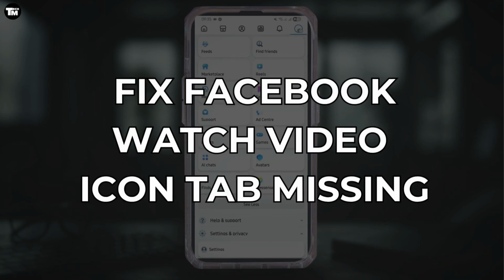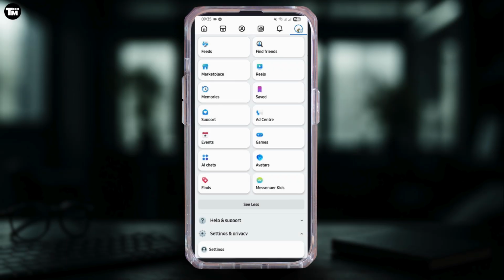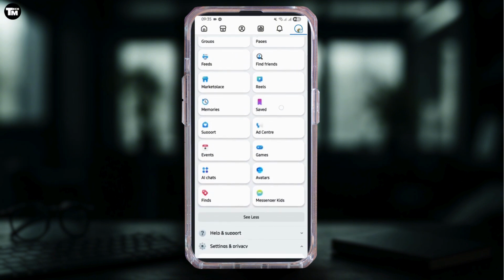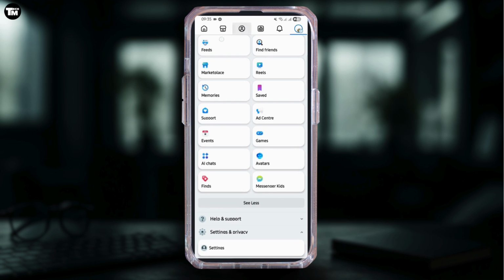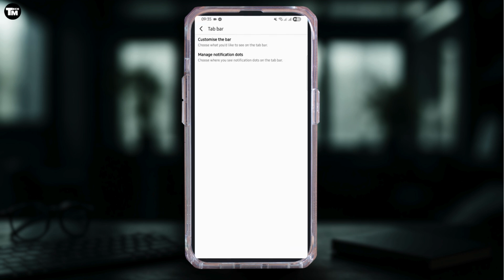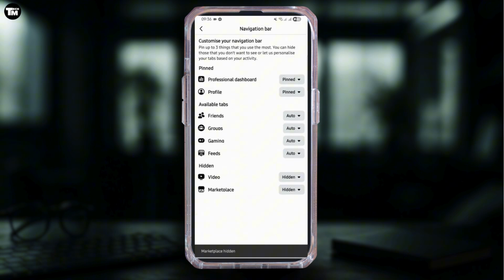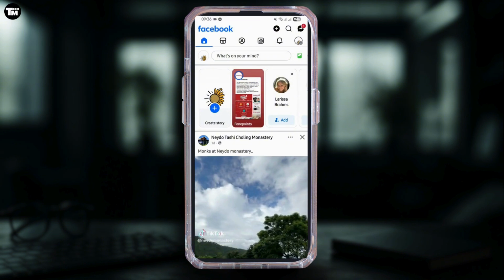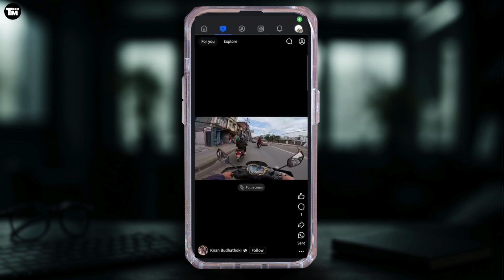How To Fix Facebook Watch Video Icon Tab Missing (2025)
00:00 – Intro
00:05 – Steps to Restore the Facebook Watch Tab on Android

Make sure your Facebook app is updated to the latest version. Then go to Menu → Settings & Privacy → Settings → Shortcuts → Shortcut Bar and set ‘Watch’ to “Pin” or “Auto.” If it’s still missing, try clearing the cache, reinstalling the app, or restarting your phone.